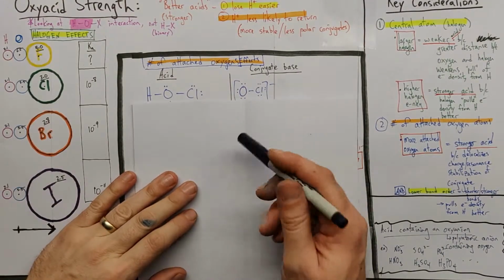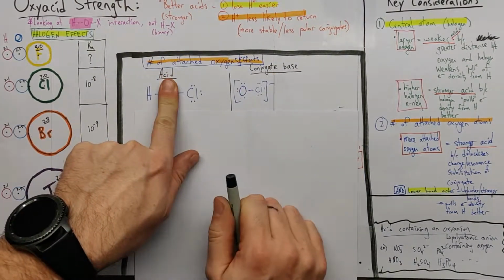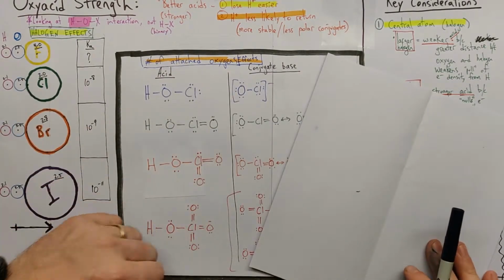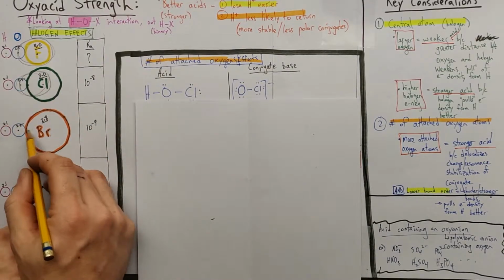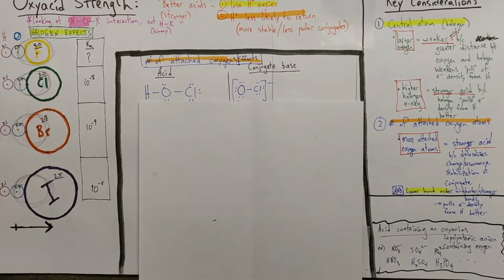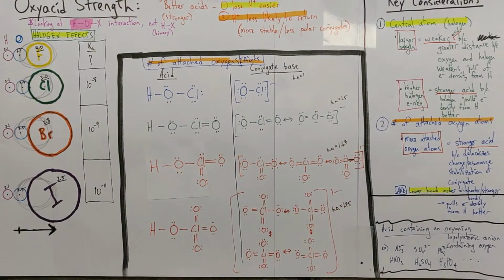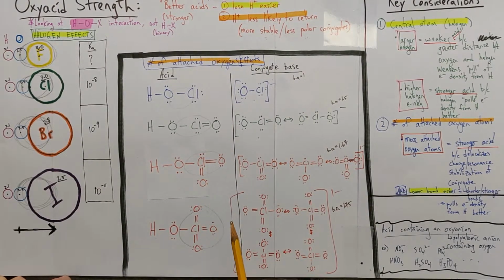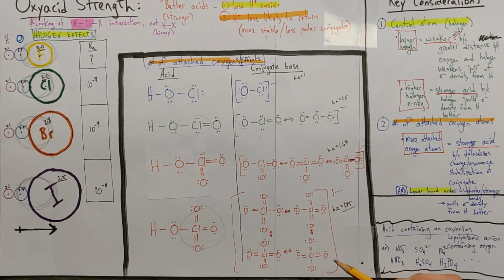Oxyacid Strength Considerations (Acid/Base Lesson #1.2)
Considering halogen and number of attached oxygens on the strength of oxyacids